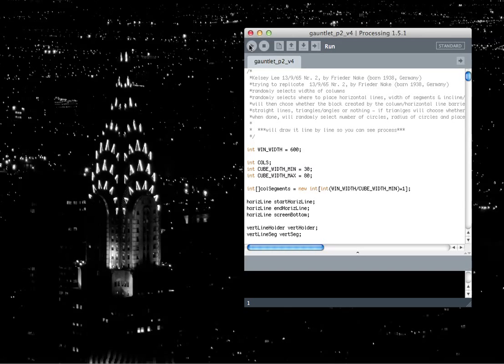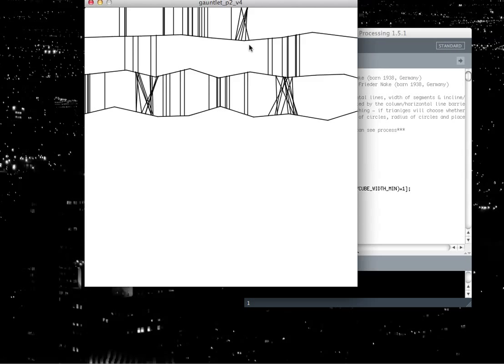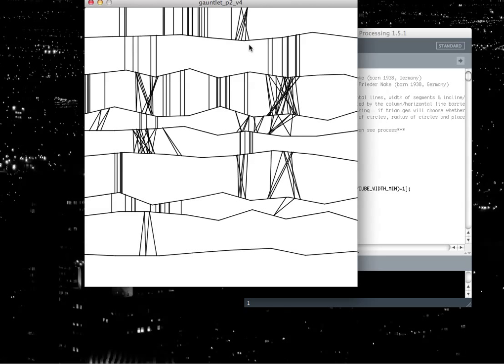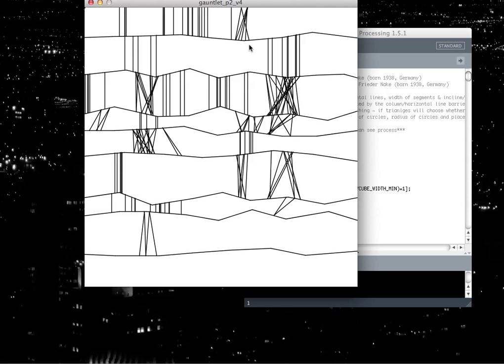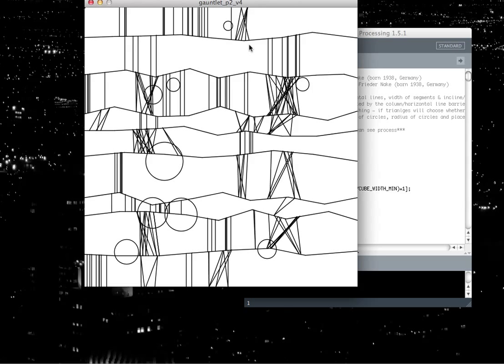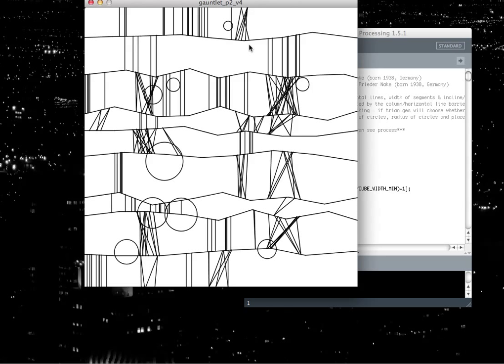Processing Version of 13/9/65 Nr. 2 by Frieder Nake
For Golan Levin's Interactive Art Class, I recreated Frieder Nake's 1965 computational art piece 13/9/65 in Processing. Each time random decisions are made to draw the horizontal lines, vertical lines and circles, making it impossible to know what the piece will look like before it has finished being drawn.